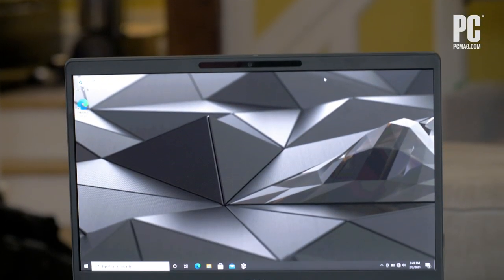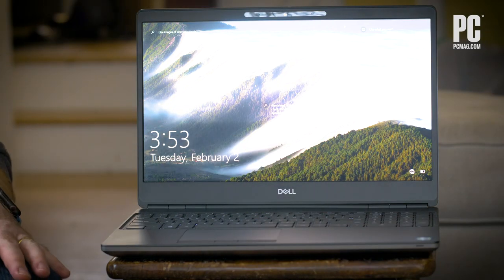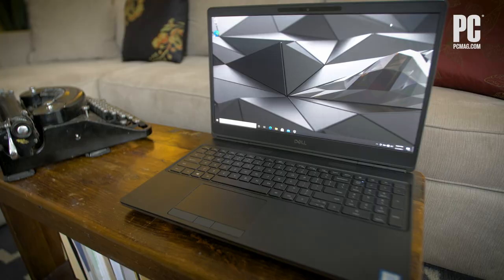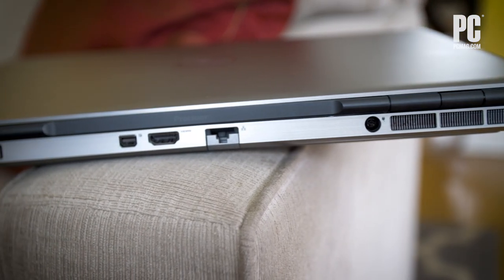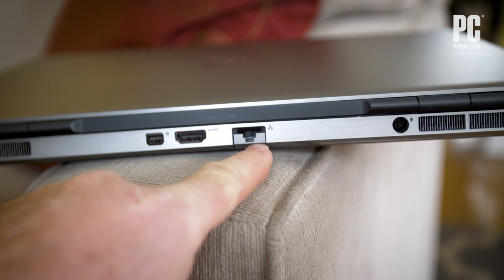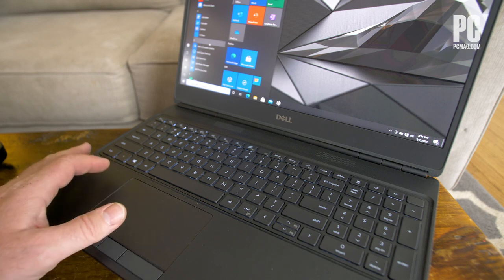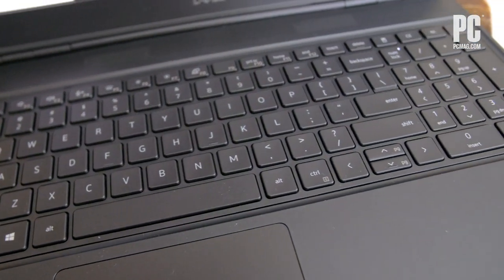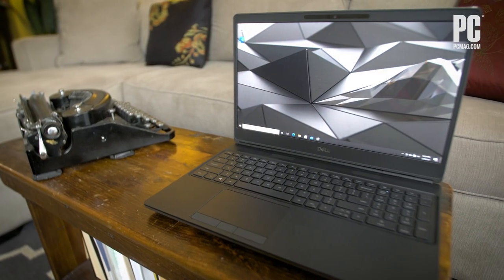Dell Precision 7550 Review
We actually liked the model 7540 better, but Dell's Precision 7550 is a colossal competitor among top-of-the-line mobile workstations.

Read the full review right here!